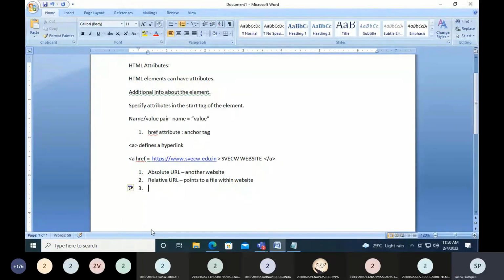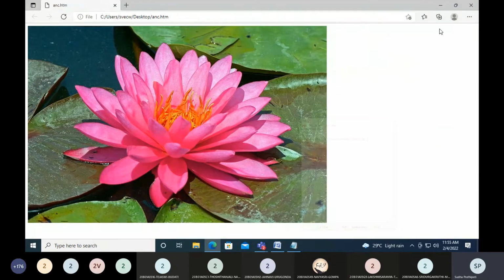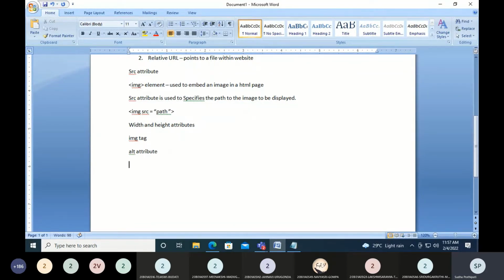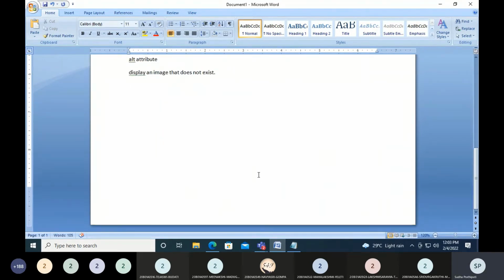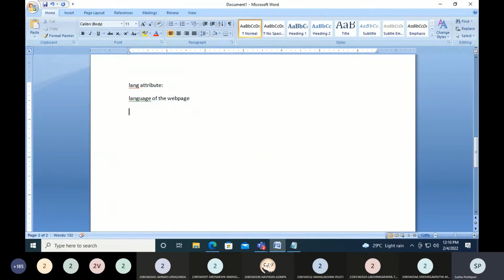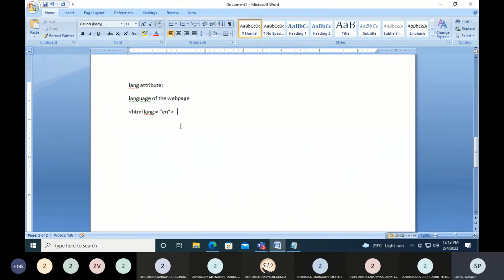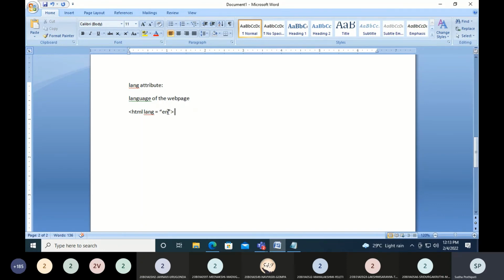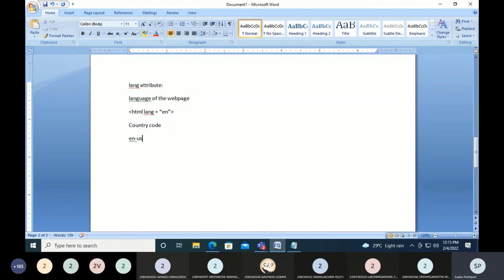wt # 5 | src attribute html | img tag | alt attribute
The img tag is used to embed an image in an HTML page. The src attribute specifies the path to the image to be displayed.
The alternative attribute for the img tag specifies an alternate text for an image, if the image for some reason cannot be displayed.